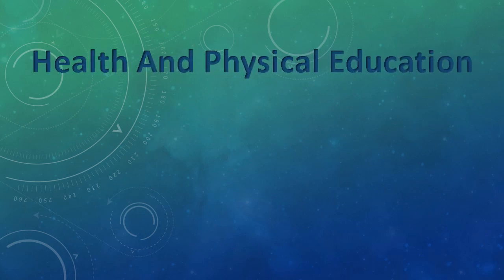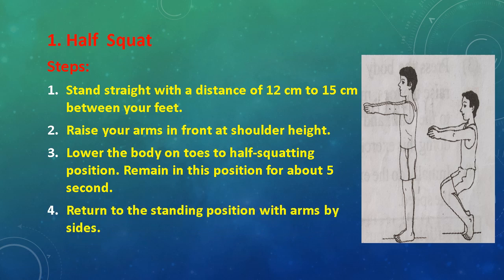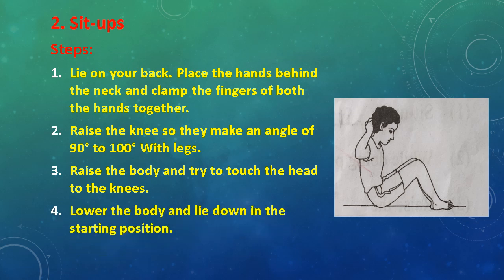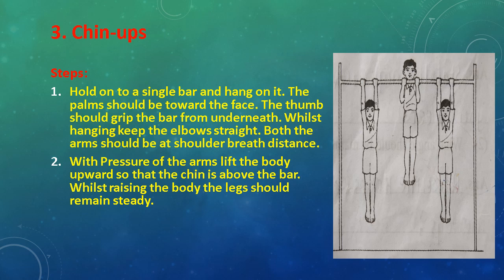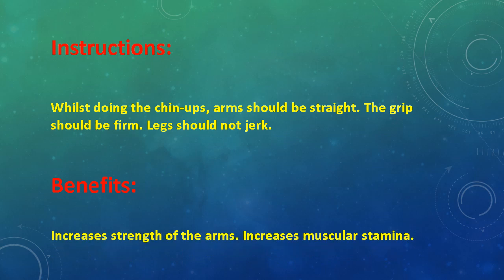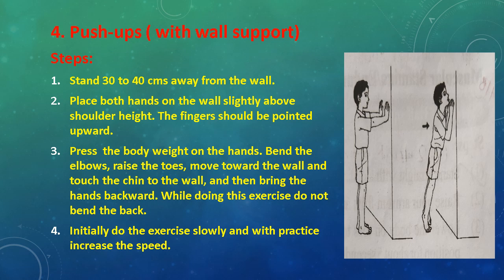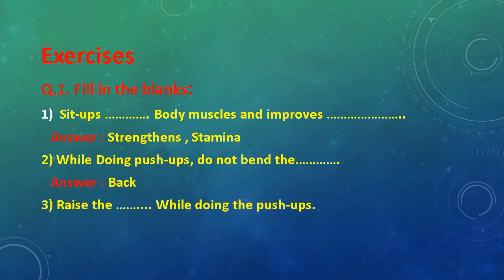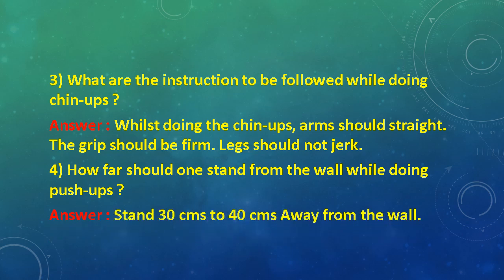Physical Education class 6 lesson No 1 Muscular Endurance / Cardio vascular Endurance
@shivansh physical fitness

Health And Physical Education class 6 Lesson No. 3 Muscular endurance/C.V Endurance

👍Best choice for Home exercise